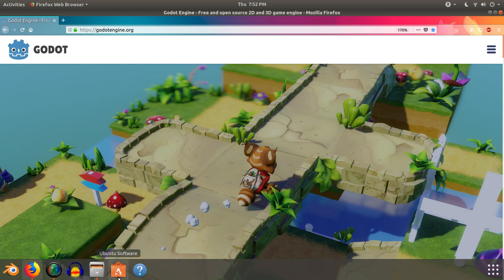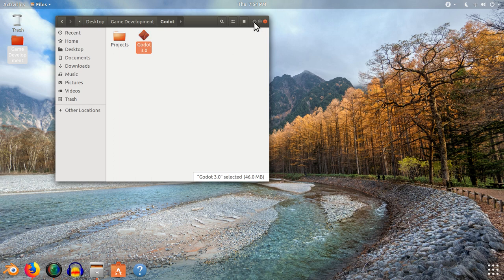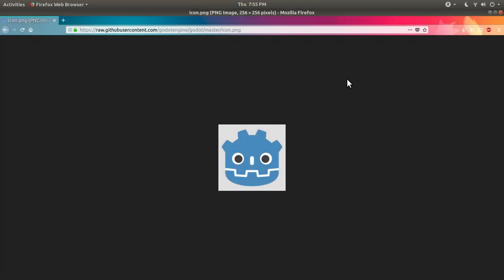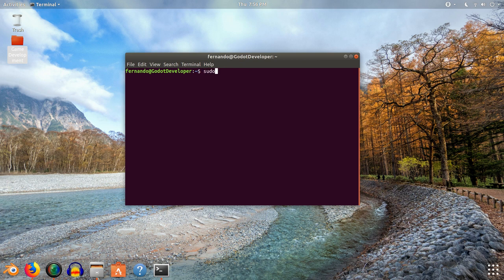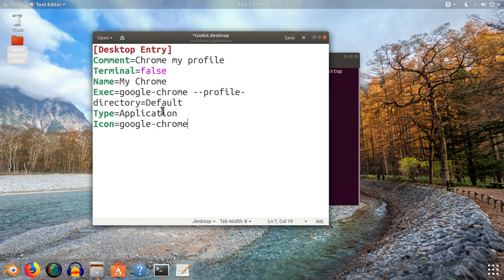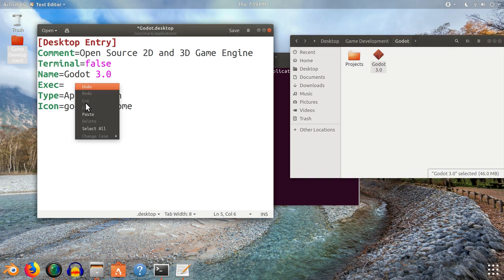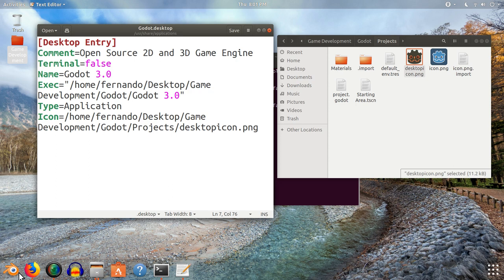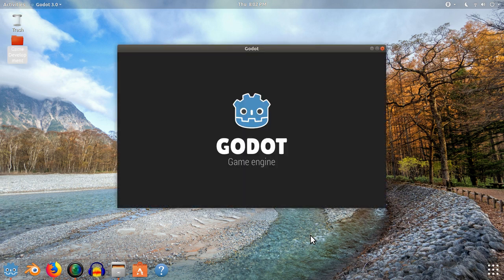How to Create a Custom Desktop Launcher for Godot 3.0 on Ubuntu 17.10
Video Edit: Starting at the 4:25 time stamp, instead of typing the following: sudo gedit /usr/share/applications/Godot.desktop

Type this instead: gedit ~/.local/share/applications/Godot.desktop

Tutorial showing you how to create a custom desktop launcher for Godot 3.0 on Ubuntu 17.10.